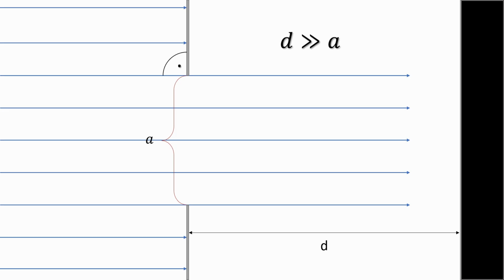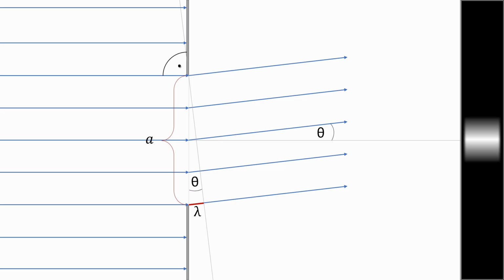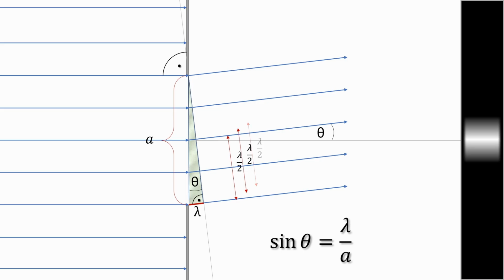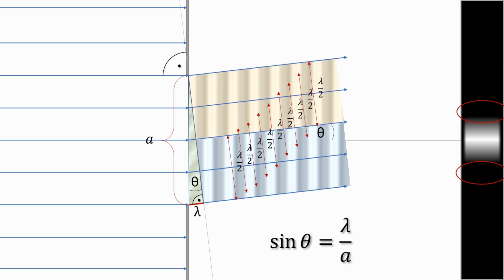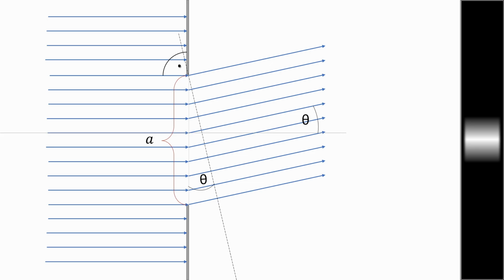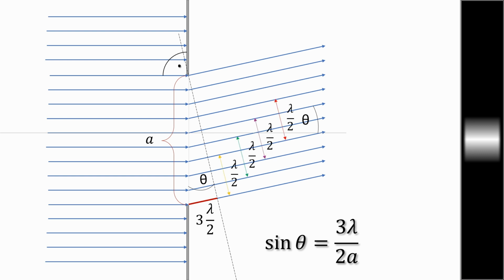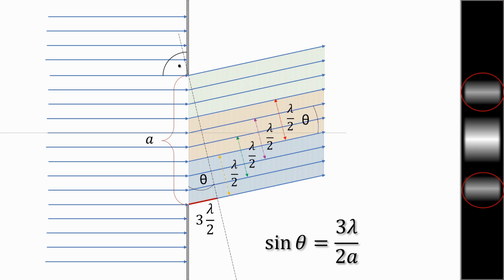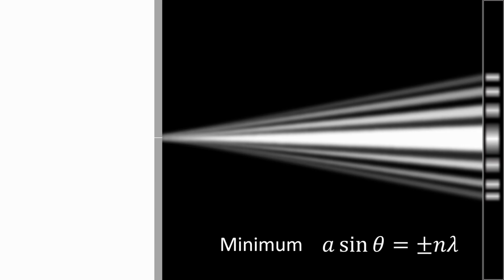Huygens' Principle | Wavefront | Diffraction.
On diffraction. The bending of light around an obstacle, resulting in the formation of a characteristic interference pattern of alternating light and dark regions on the screen. Huygens' principle as an explanation for the formation of the diffraction pattern.